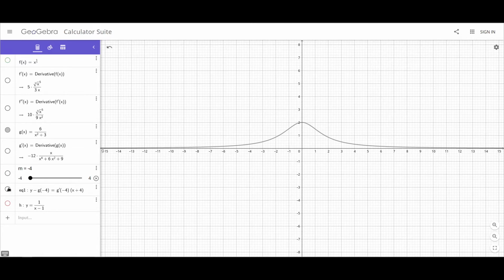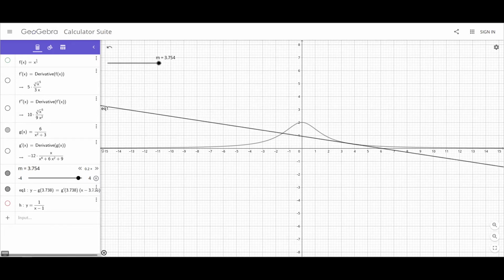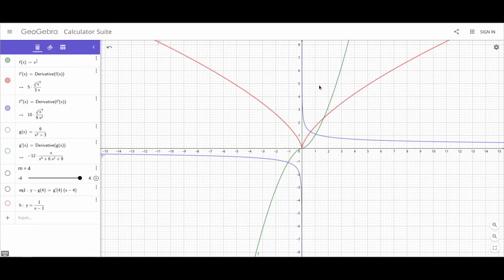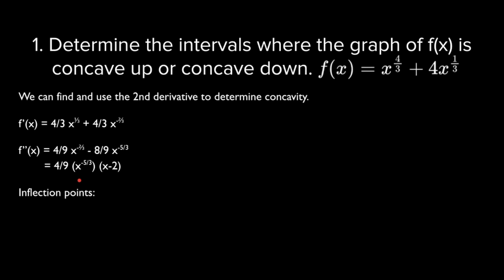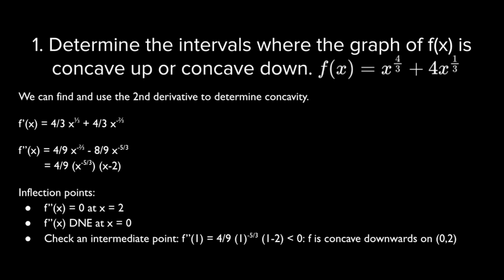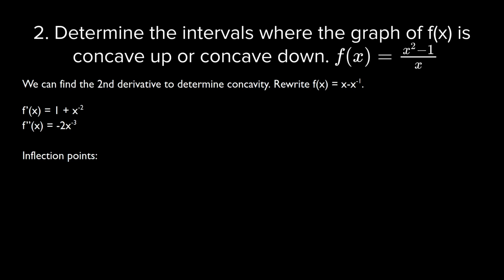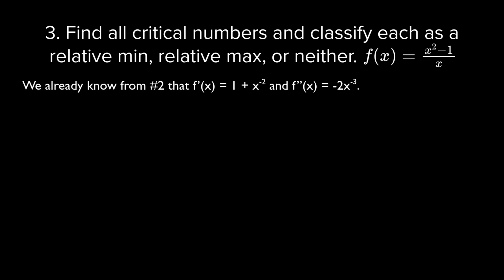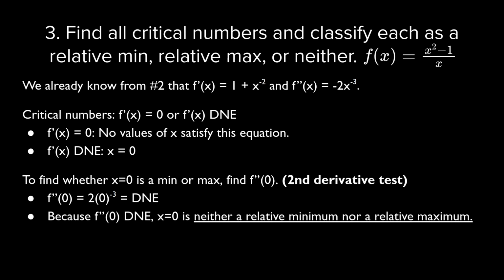Concavity | Timberwolf Tutoring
This video covers Concavity.

Calculus curriculum: Unit 3, Lesson 4

Let us know if you have any questions or suggestions for future videos!

Contents:

00:00 Intro
0:28 Conceptualization
5:12 Problem 1
8:43 Problem 2
10:58 Problem 3
13:15 Contact us

Neon Lights Flashing · Dennis Brown
Licensed to YouTube by WMG; ASCAP, and 5 Music Rights Societies